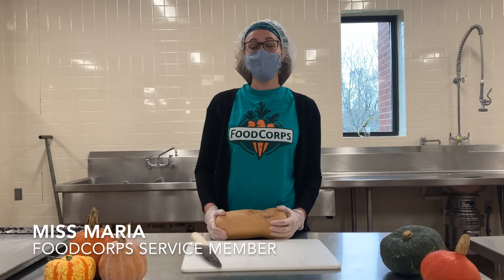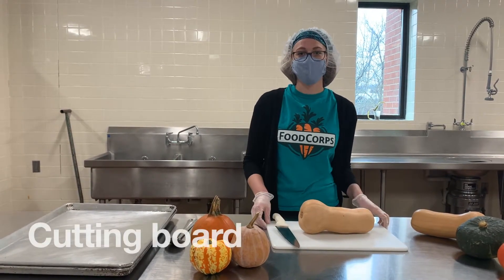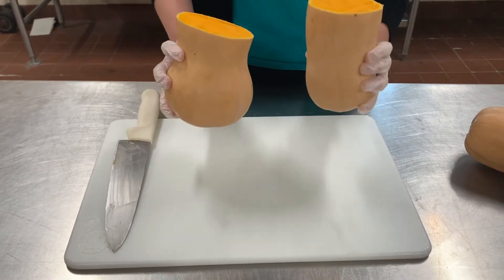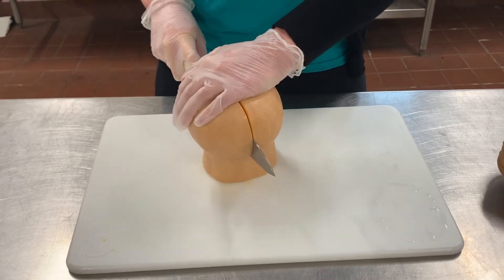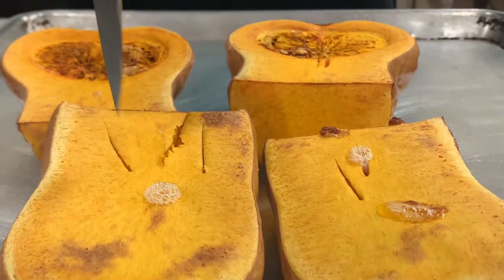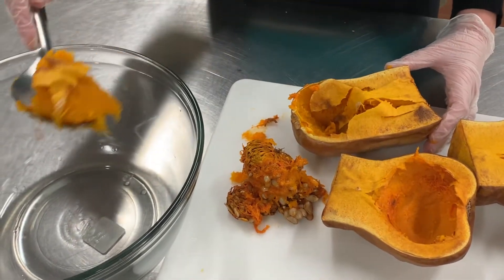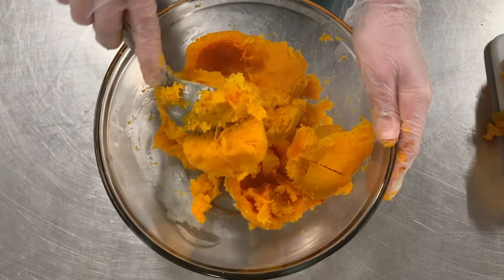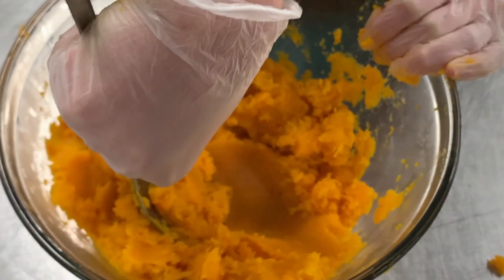Cooking Corner: Roasted Butternut Squash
In this video Miss Maria shows how to roast and mash a butternut squash.